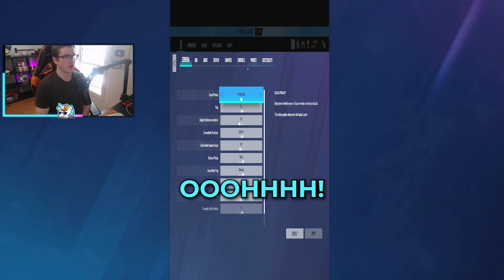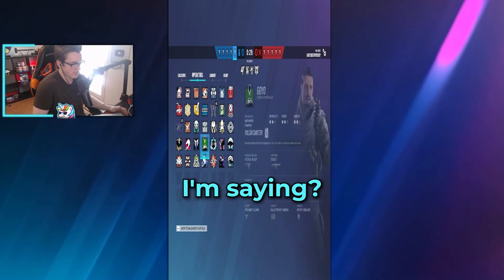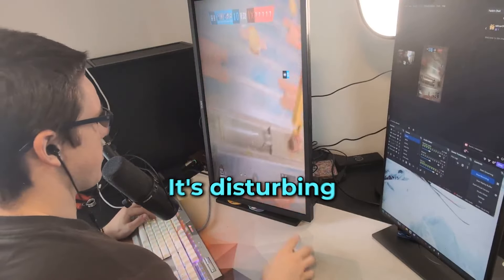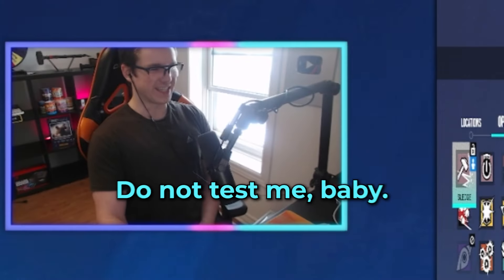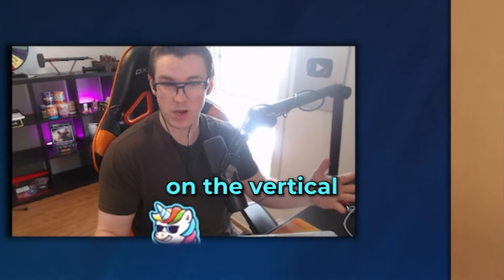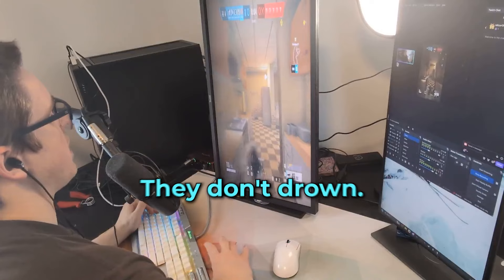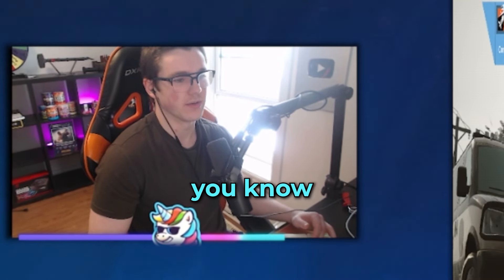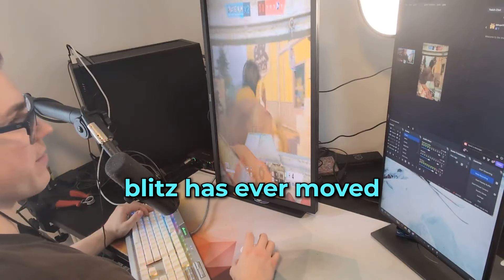Playing R6 on a VERTICAL Monitor... (and carrying)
I played in the highest rank in r6 except my monitor was VERTICAL... Playing on a vertical monitor is not quite how you'd expect. I thought I would have the tallest R6 vision and be slamming kids left and right in these champion ranked games. And while I was slamming left and right, I got a little more motion sick than I was planning, ending this video with a massive headache. Don't try this, it's not worth it.